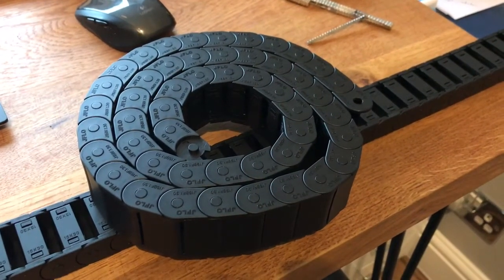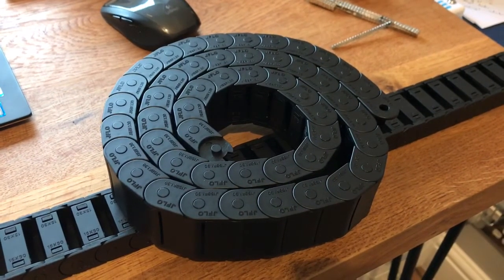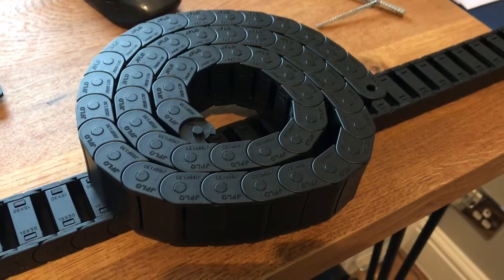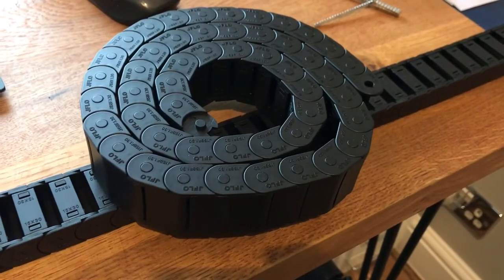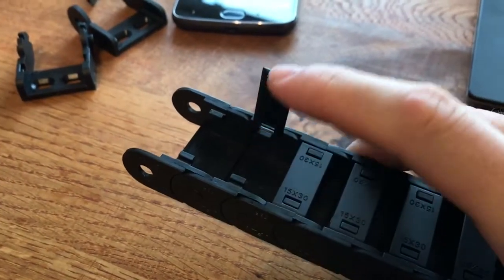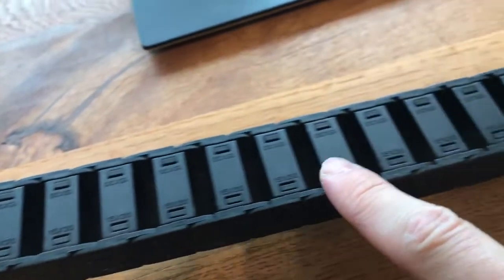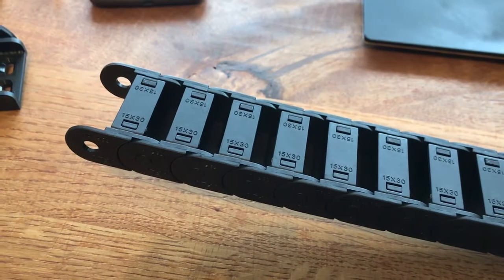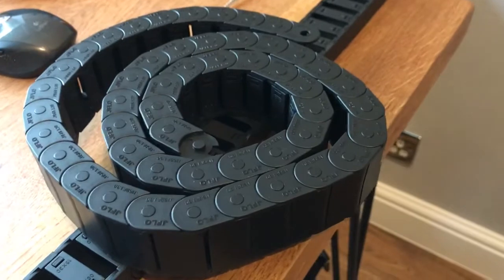CNC Drag chains, I have finally found opening chains for my shapeoko 3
I have been battling  messy cables for ages now, at long last I have upgraded my shapeoko 3 to have drag chains... not just any drag chains, these babys open up.

15x30mm

Design files and pictures of my mounting procedure/brackets can be found on the shapeoko forum: